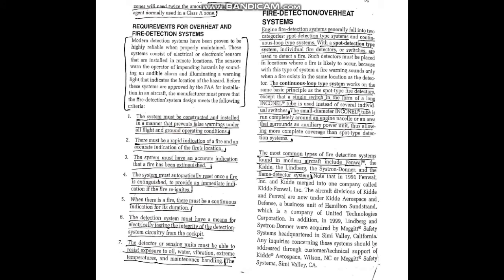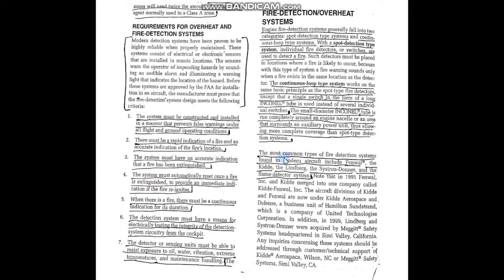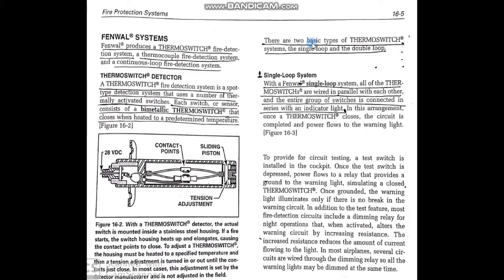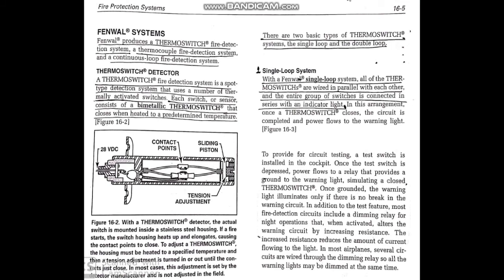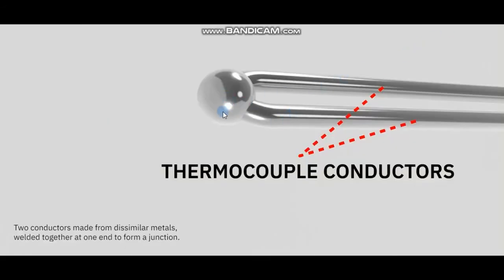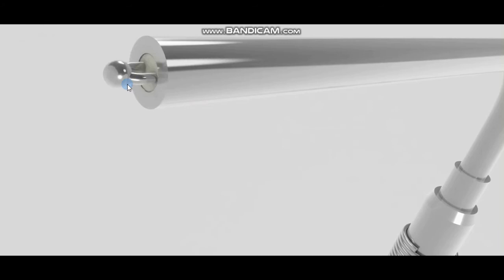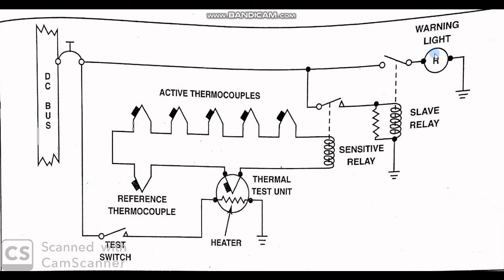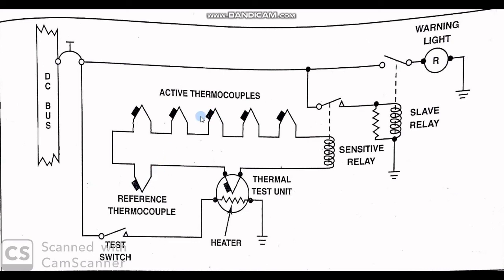(AIRFRAME CH.16 FIRE PROTECTION SYSTEM (part 2